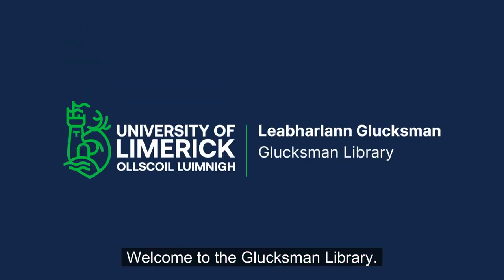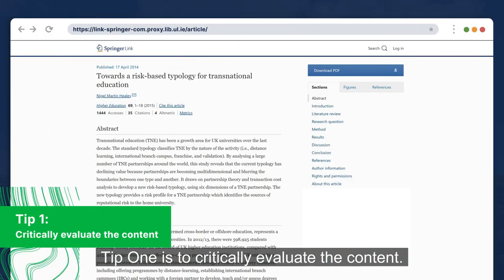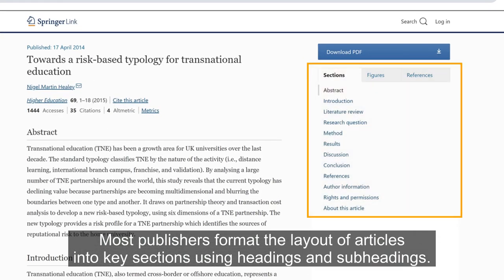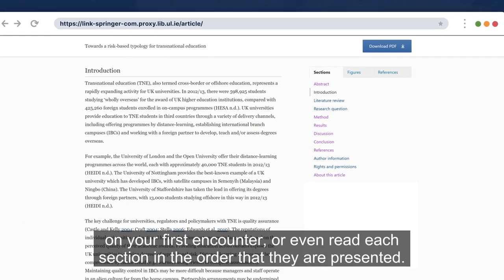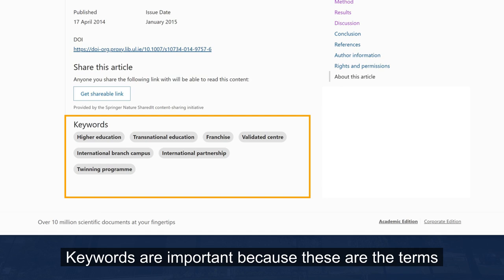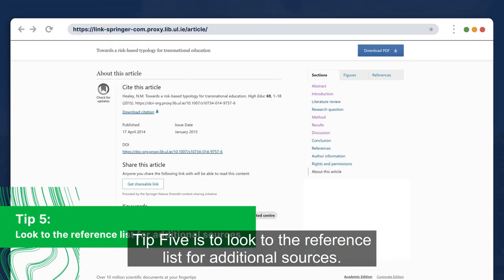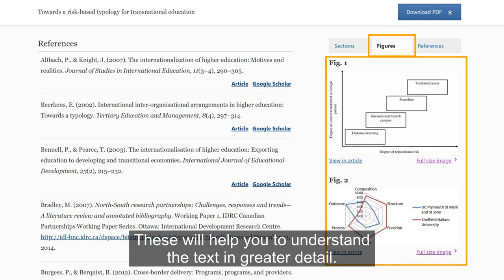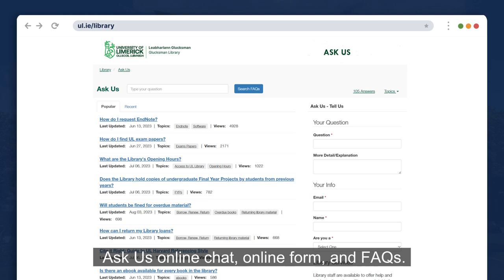5 Tips for Reading Journal Articles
In this video, we give you five tips to help you to read and evaluate academic journal articles effectively.